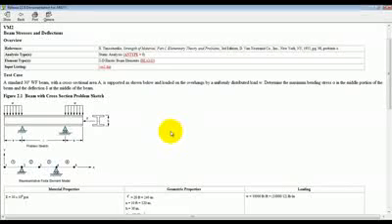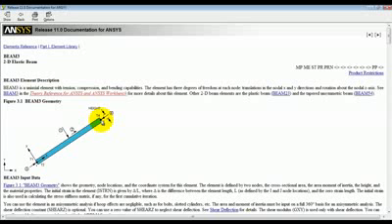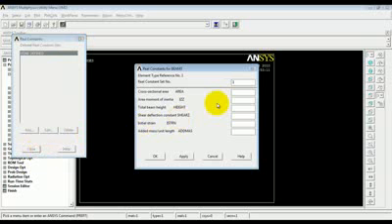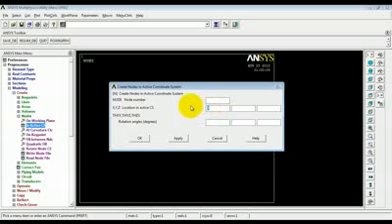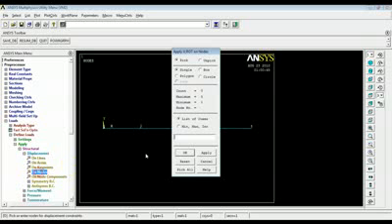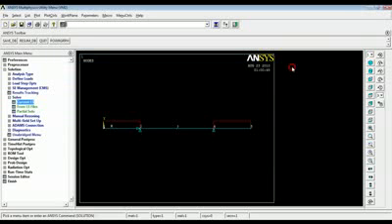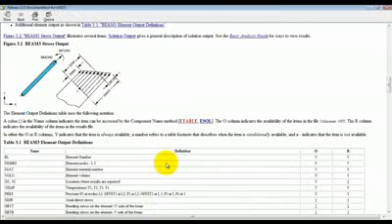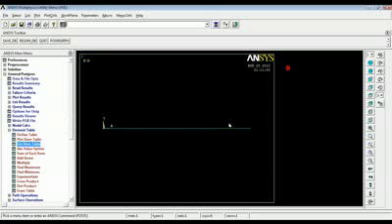ANSYS step by stepTutorial Beam Stresses and Deflections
MEP engineer community